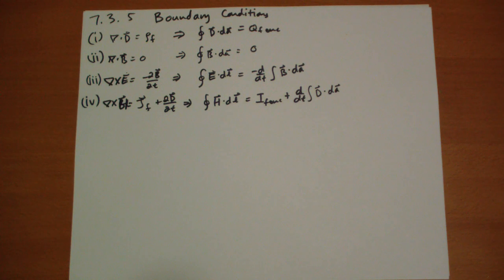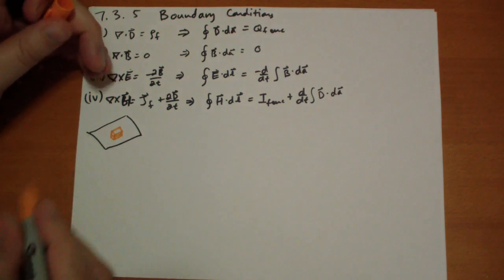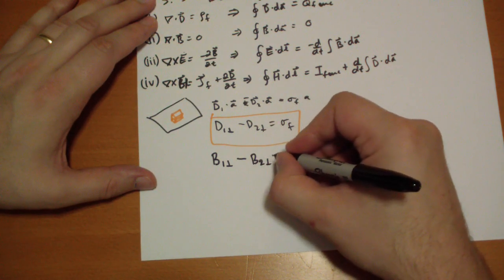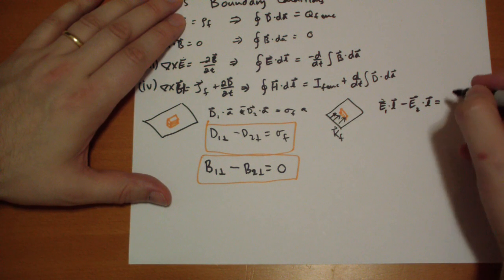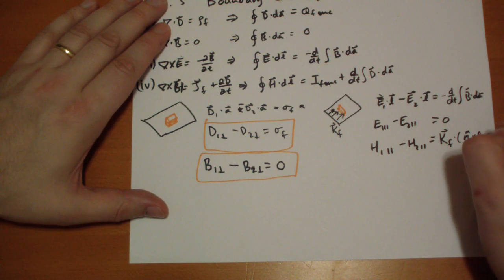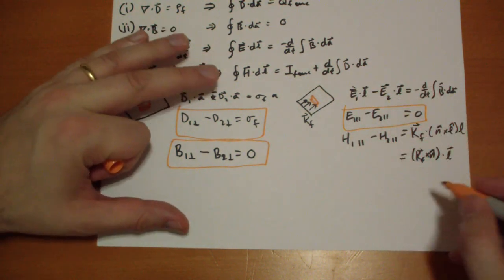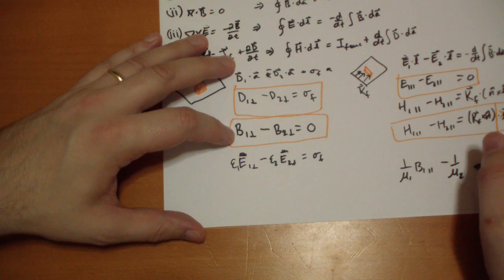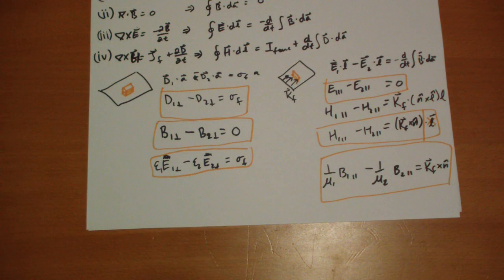7.3.5 Boundary Conditions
7.3.5 of Griffith's Introduction to Electrodynamics 2nd Ed

Summing up what happens to the various fields when you cross a surface charge or current, and for linear dielectrics and magnetic media, how the E and B fields change.

Uggh. I don't like how I explained this one. The change in H and B for a surface current is a vector change, so the parallel *vectors* change. If this is making you more confused, let me know and I'll redo it immediately.